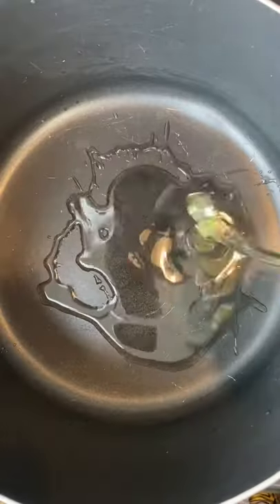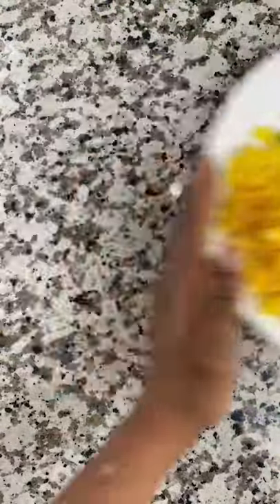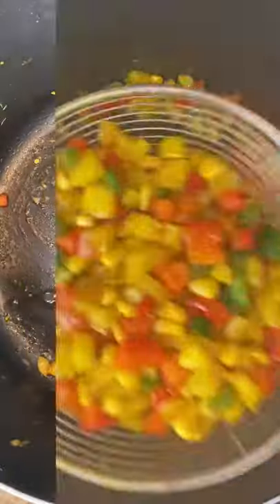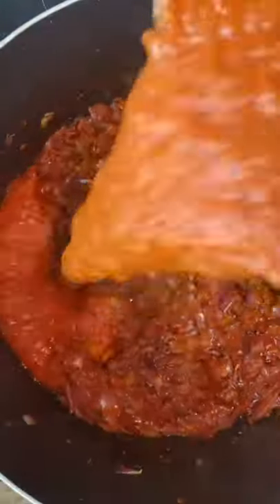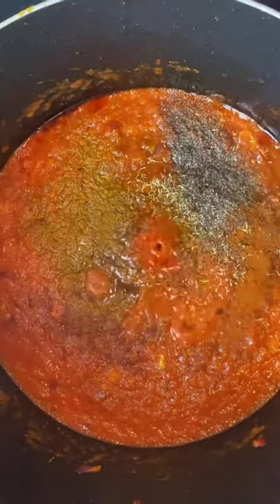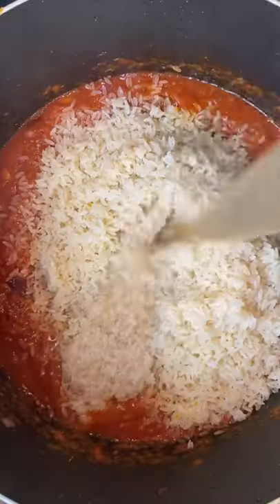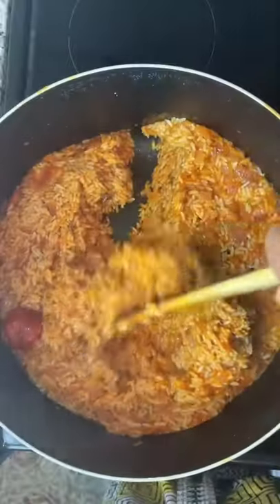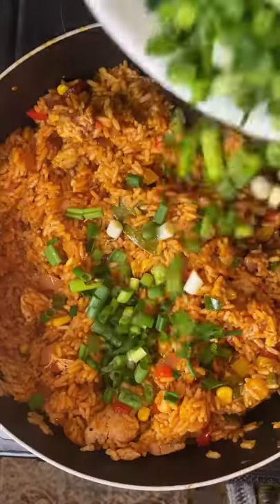Jambalaya Rice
This west African delicacy belongs on your menu! Try it out